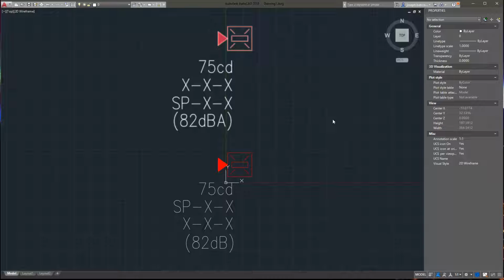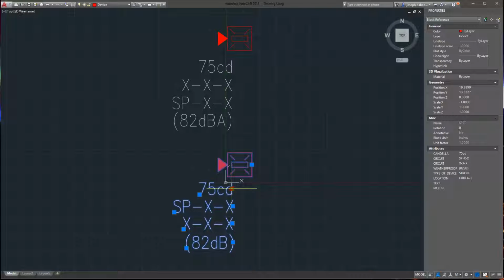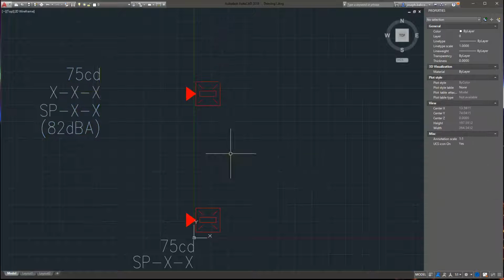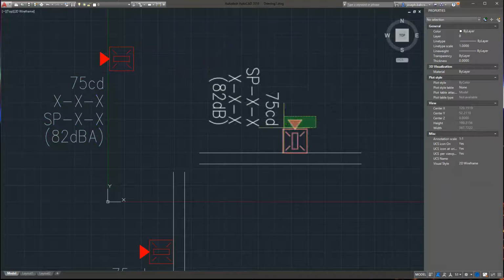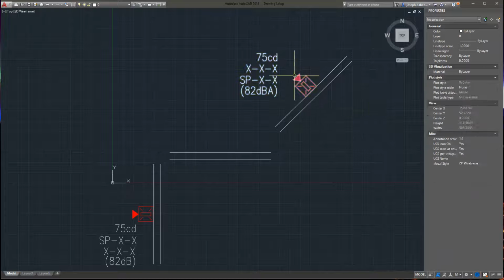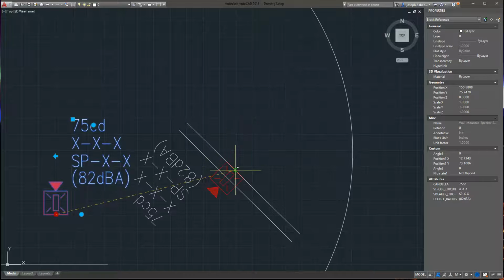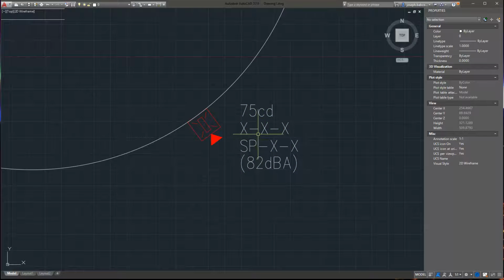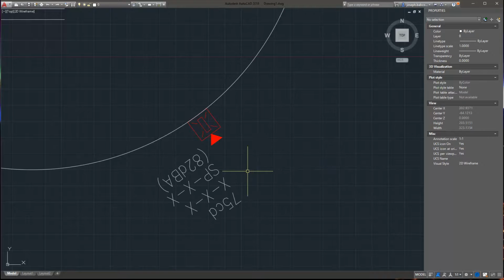Dynamic Speaker Strobe Block